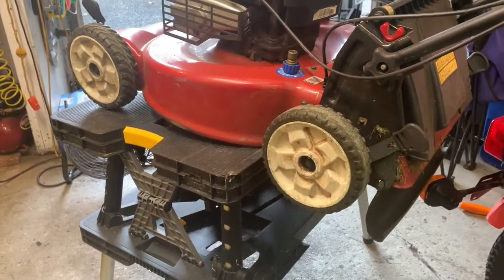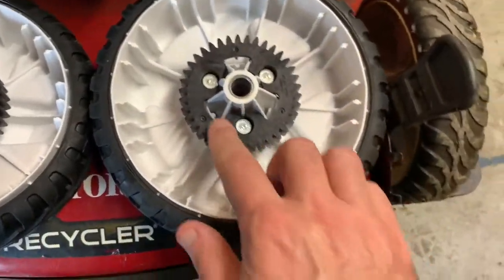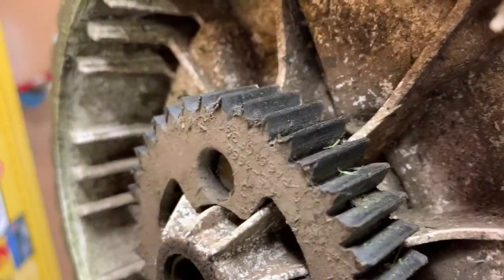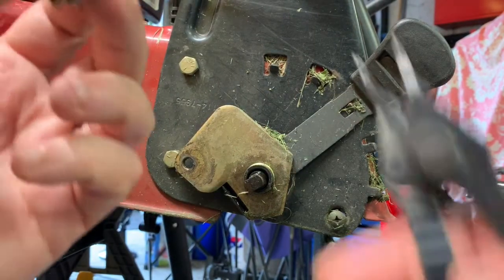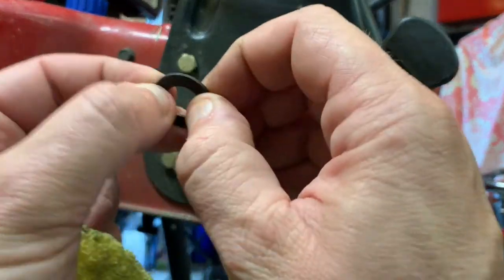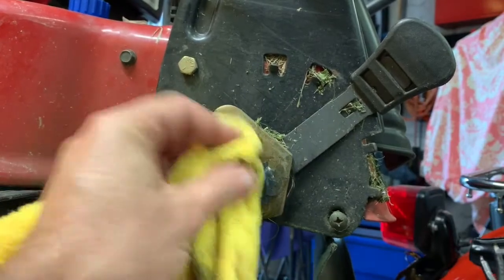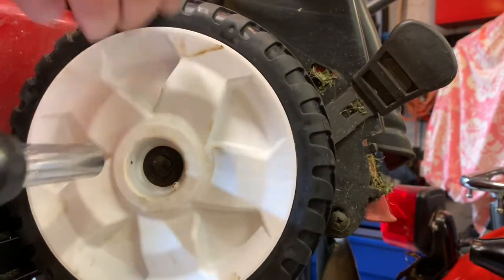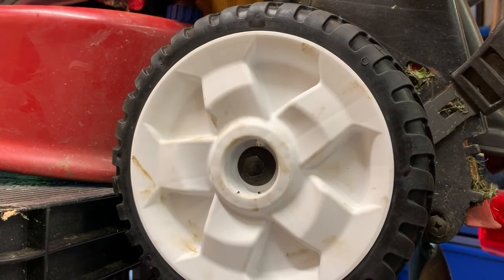Changing Toro mower drive wheels.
Easy fix for what I thought was going to be a "need a new mower" repair.

After 11 years of trusty operation, and too many burnouts, she needed some new rubber.  The mower had developed a massive grinding noise each time I turned right. Here's how I fixed it.   Pulls and pushes like a new mower now!